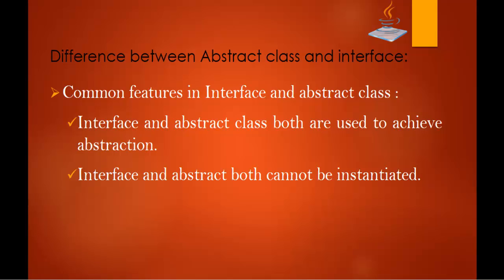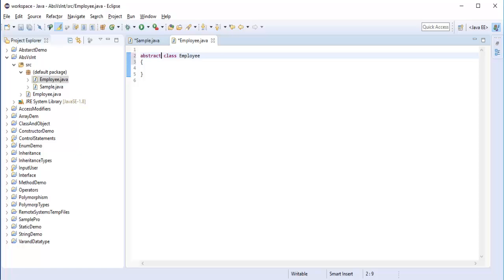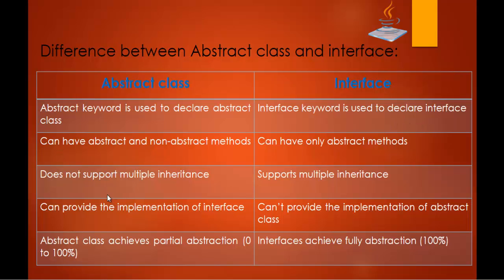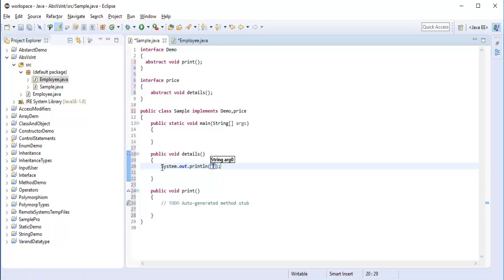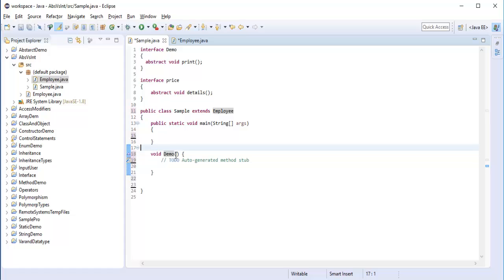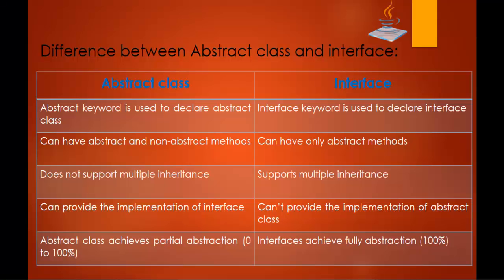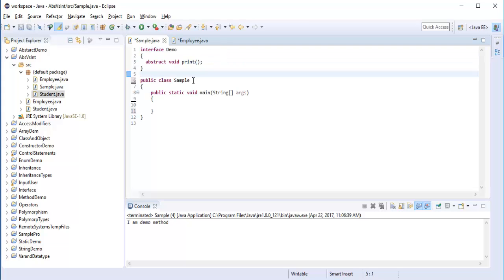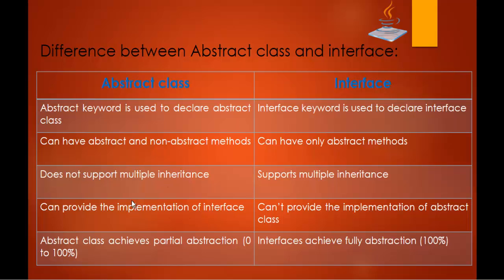Java for beginners - Chapter 23 : Abstract class vs Interface (Top interview question) common & diff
Common features in Interface and abstract class :
Interface and abstract class both are used to achieve abstraction.
Interface and abstract both cannot be instantiated.

Difference between Abstract class and interface:
Abstract class:
Abstract keyword is used to declare abstract class
Can have abstract and non-abstract methods
Does not support multiple inheritance
Can provide the implementation of interface
Abstract class achieves partial abstraction (0 to 100%)

Interface:
Interface keyword is used to declare interface
Can have only abstract methods
Supports multiple inheritance
Can’t provide the implementation of abstract class
Interfaces achieve fully abstraction (100%)

ankpro
ankpro training
Asp.net MVC
C#
C sharp
Bangalore
Rajajinagar
Selenium
Coded UI
Mobile automation testing
Mobile testing
JQuery
JavaScript
.Net
C
C++
Components of the .Net framework
Hello World
Literal